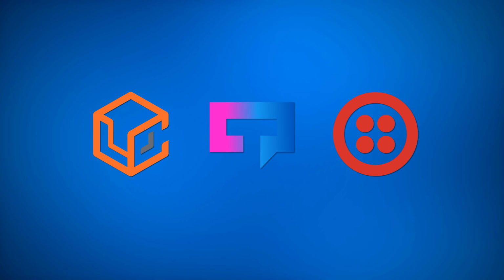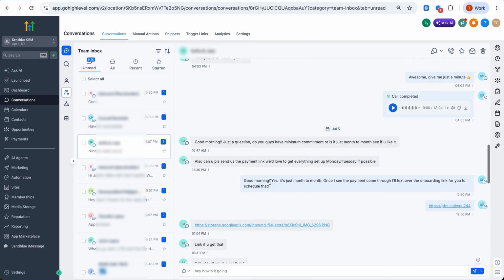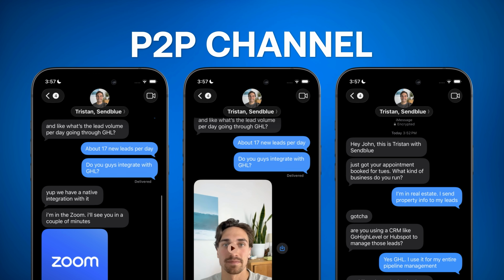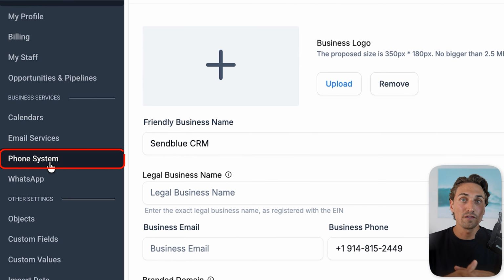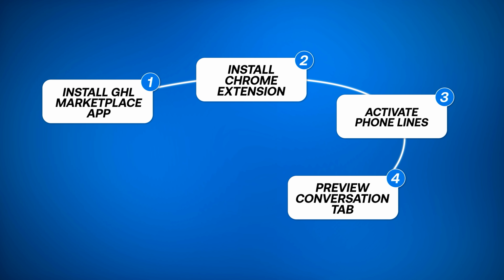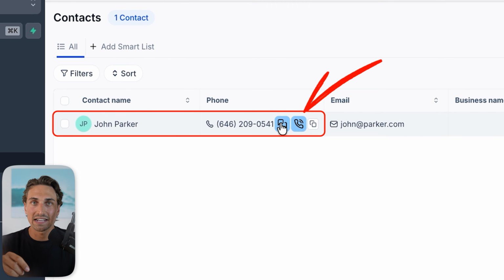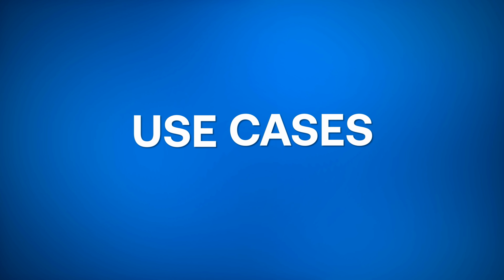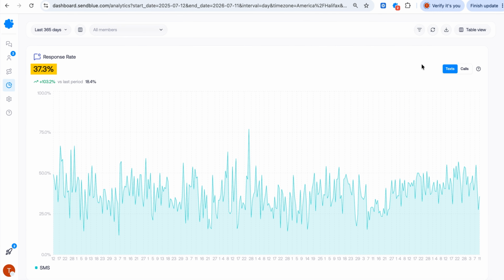Sendblue + GoHighLevel Setup — No A2P Registration (New 2026 Method)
⏱️ Timestamps:

0:00 Why Every Provider Dead-Ends at A2P
0:36 Proof: Texting Leads With a Rejected A2P Registration
1:01 Why iMessage Gets Around A2P Completely
2:29 Sendblue: iMessage Inside GoHighLevel
2:45 Step 1 — Install the Sendblue GHL Marketplace App
3:26 Step 2 — Install the Chrome Extension
3:40 Step 3 — Activate Your iMessage Phone Lines
4:23 Step 4 — Preview the Conversations Tab
5:34 Step 5 — Replace Your SMS Steps in Workflows
6:00 A2P vs P2P: When To Use Each Channel
6:59 iMessage vs SMS Response Rates (76% vs 37%)
7:45 Where This Fits in Your SMS Outreach (and Where It Doesn't)

If your A2P 10DLC registration keeps getting rejected, this Sendblue + GoHighLevel setup shows you how to send SMS without A2P registration entirely — no EIN, no campaign vetting, no approval window.

I walk through the full GoHighLevel phone system setup on screen: installing the Sendblue marketplace app, switching your telephony provider off LeadConnector, activating your iMessage phone lines, and replacing the SMS steps inside your GoHighLevel workflows. Because iMessage is a P2P channel, this GoHighLevel A2P bypass sidesteps the carrier system Twilio and A2P 10DLC live on — so you can text and call your leads without a registered number.

Whether you've hit a rejected A2P registration or just want cleaner GoHighLevel SMS automation, this GoHighLevel tutorial breaks it all down — and on iMessage I've tracked roughly double the response rate of SMS. Grab a free Sendblue account below and let's get you sending.